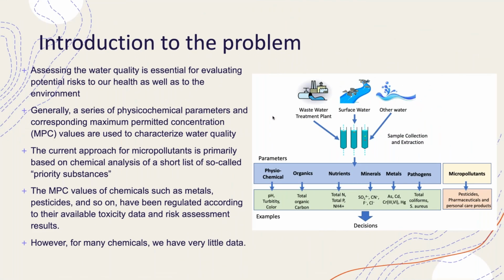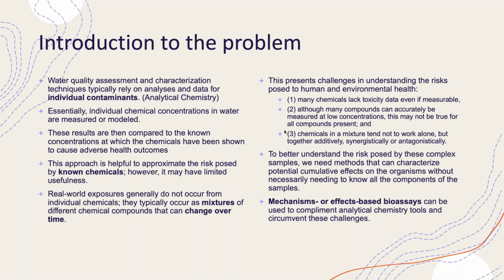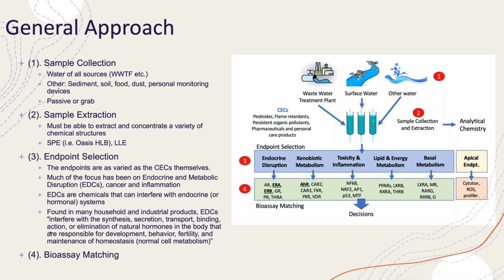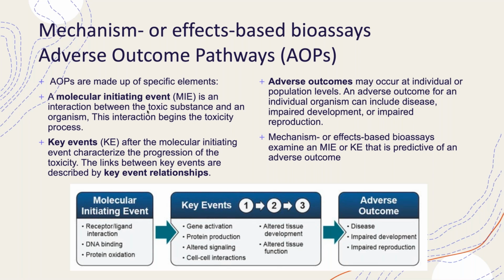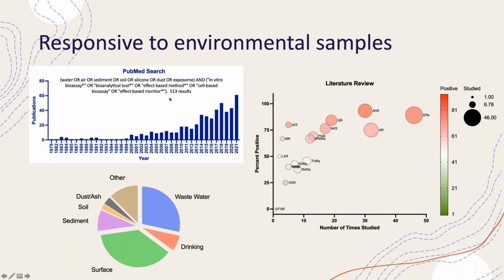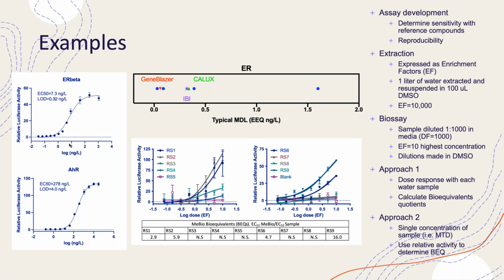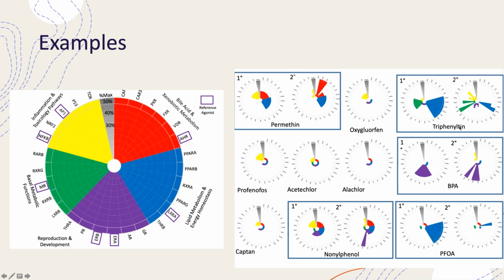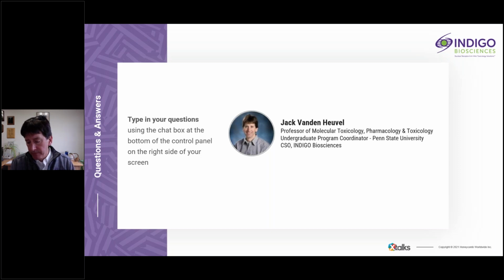Biomonitoring Relevance of Bioassays in Water Treatment